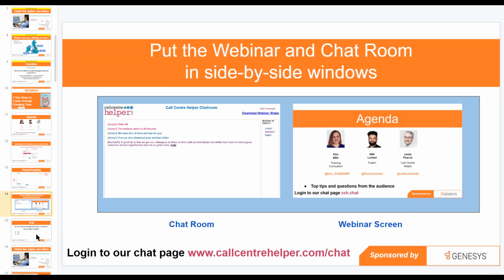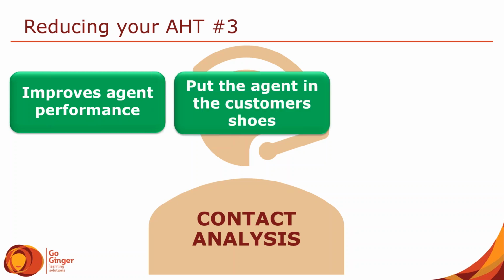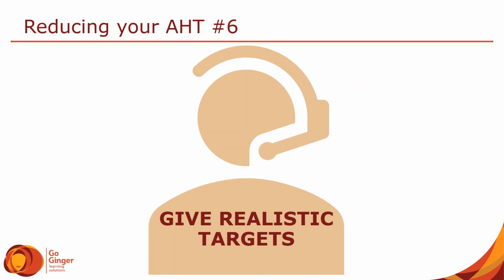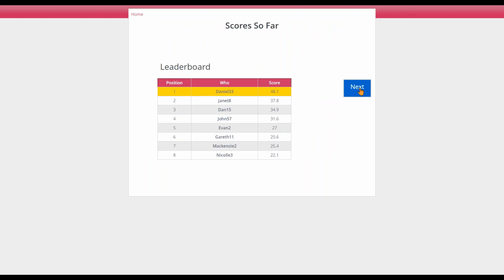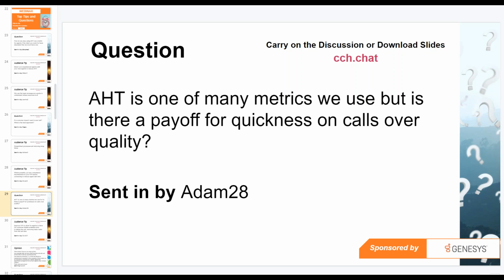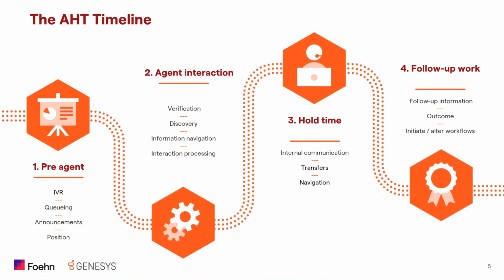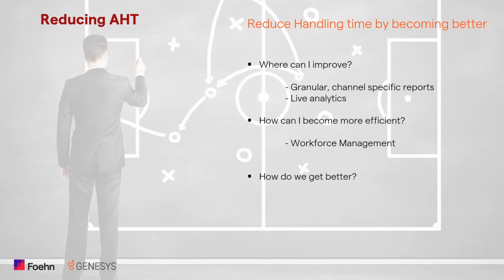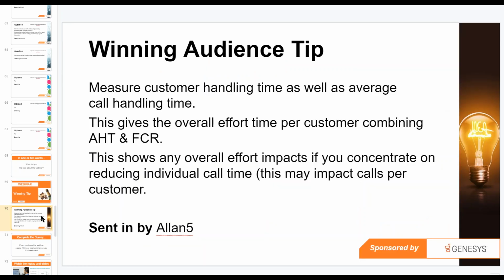Call Centre Helper - Webinar Replay: 7 Key Ways to Lower Average Handling Time